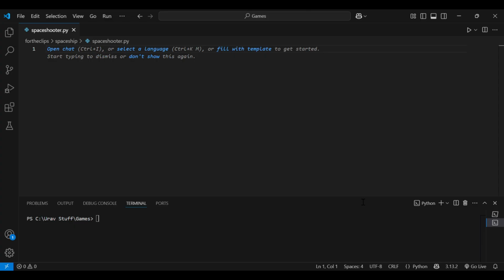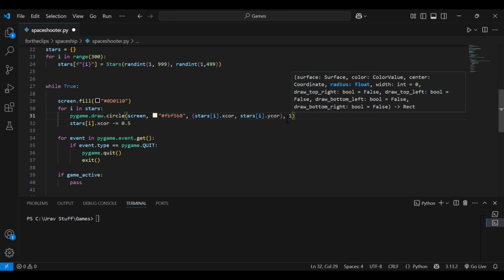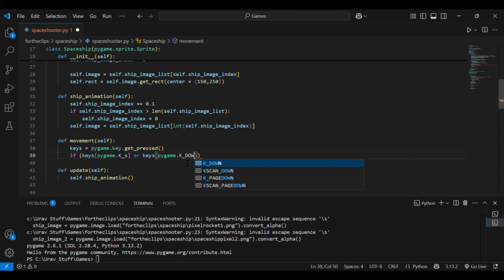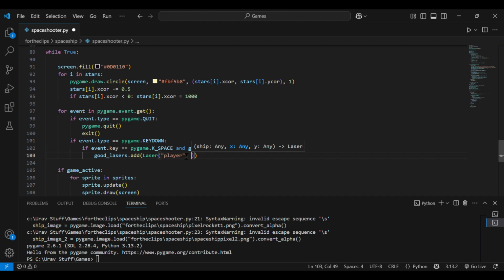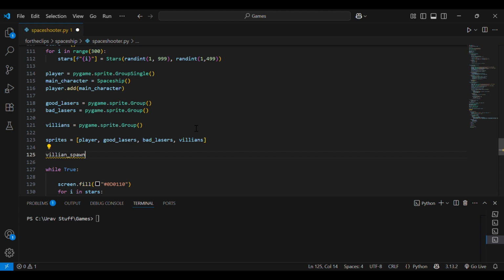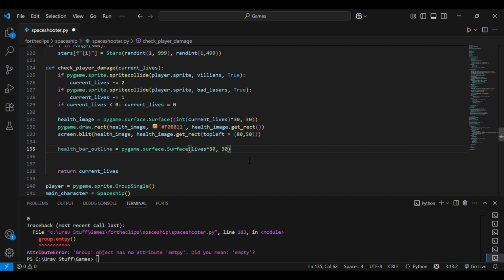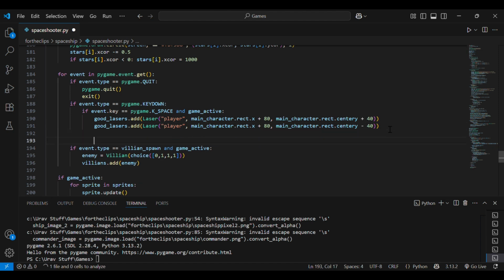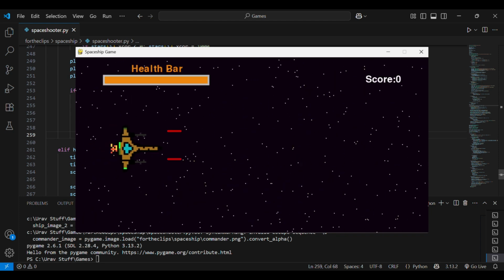How to Code This Spaceship Shooter Game in Python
Want to learn to create an awesome 2D space shooter game in Python using Pygame! This complete tutorial takes you from zero to a fully functional game with animations, collisions, and multiple game states. Whether you're a beginner learning to code or an experienced developer exploring game dev with Python and Pygame, this step-by-step tutorial is for you!

In this video you will learn Pygame and game window setup, sprite classes and animations, player movement and controls, Shooting mechanics and laser systems, Enemy generation and spawning, Collision detection and health systems, Game states (menu, gameplay, game over), Score tracking and UI elements, Background effects and visual polish.

This video is for anyone:
- Python beginners wanting to learn game development
- Students learning object-oriented programming
- Anyone interested in making their first game
- Pygame newcomers looking for practical examples

We built: Animated player spaceship, Multiple enemy types, Dual laser shooting system, Health bar and scoring, Scrolling star background, Game over and restart functionality, Professional game structure.

Timestamps:
00:00 - Introduction
00:16 - Importing Libraries
01:10 - Setting up the Screen and FPS
03:42 - Setting up Game Framework
05:18 - exit() Function
06:37 - Space Background
13:36 - Creating the Animated Player Spaceship
27:12 - Creating the Laser Shooting System
34:02 - Activating Player Spaceship Shooting
37:22 - Villain Class
50:44 - Player Health w/ Collisions
57:20 - Health Bar
01:04:01 - Score System
01:11:51 - Setting Up Home Screen
01:18:33 - Game Over Screen
01:20:28 - Cut Scene
01:24:32 - Outro